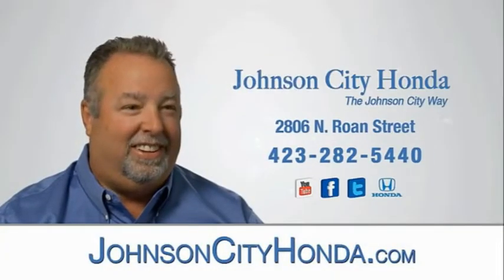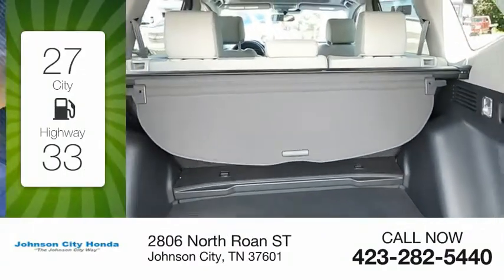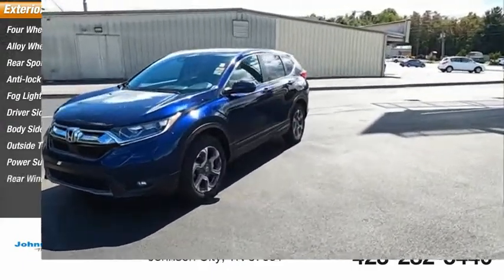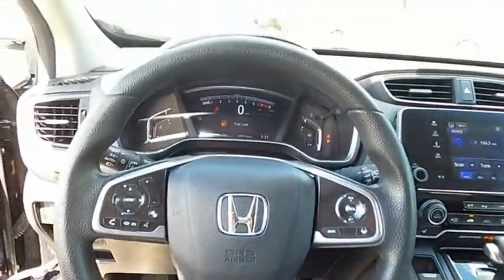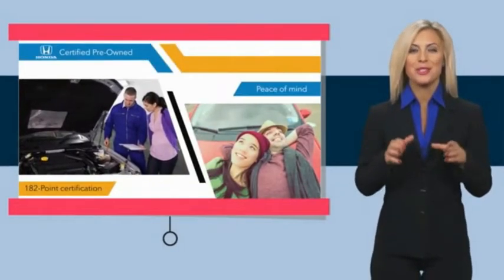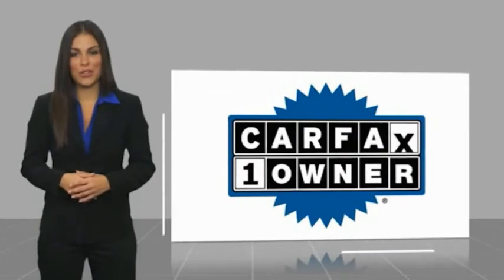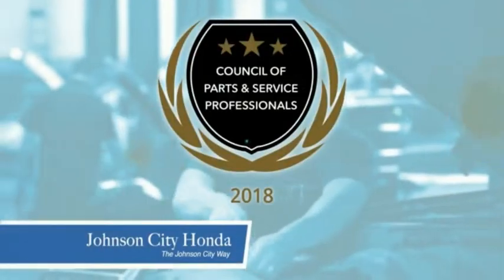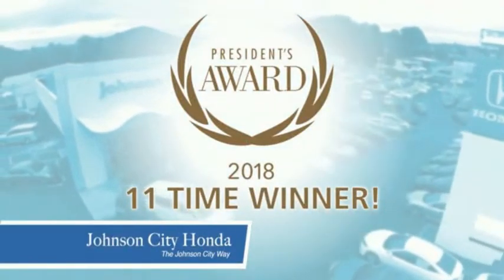2019 Honda CR-V EX Used HPC4623